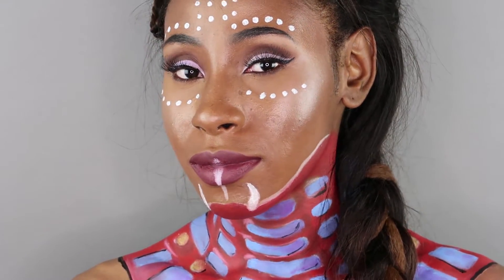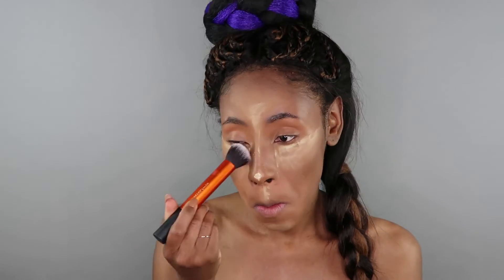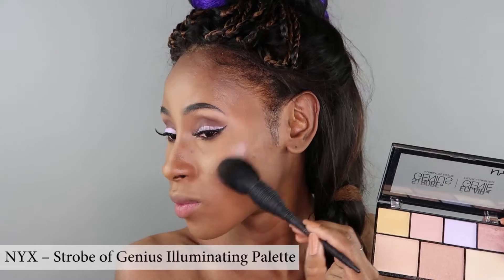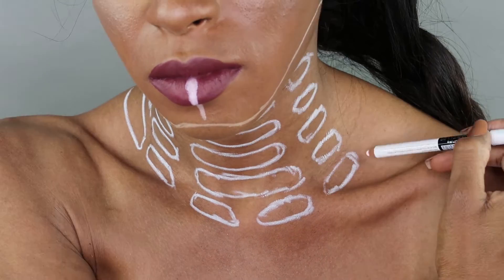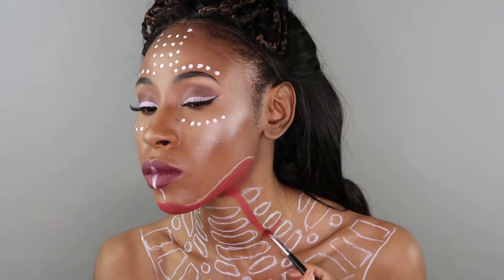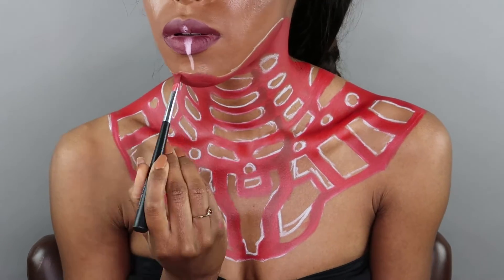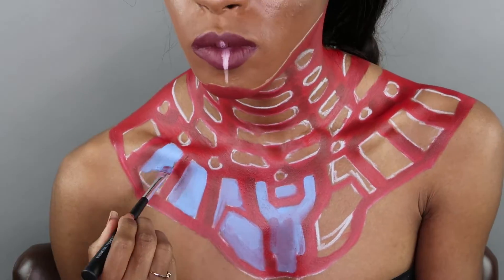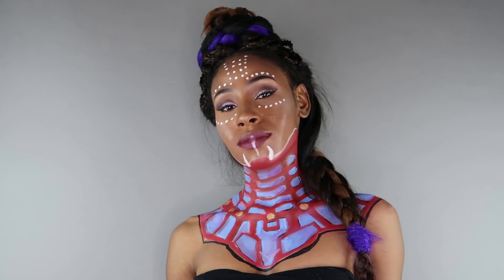Marvel Comics Black Panther Princess Shuri Makeup/Cosplay Tutorial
Hi everyone! I’m beyond excited for the Marvel Comics Black Panther movie to come out in 2018. I had so much fun trying to become the gorgeous Princess Shuri.  Love being a character that I admire. I’m looking to watching Black Panther movie. Enjoy this video.

All The Makeup Details From This Video Below:

Fenty Pro Filt’r Instant Retouch Primer
Fenty Filt’r Soft Matte Longwear Foundation – 380
Fenty Matte Skinstick – Latte
Fenty Matte Skinstick – Espresso
Ben Nye Luxury Powder – Banana
Wonderbrow – Jet Black
Smashbox – Lid Primer
Smashbox – Cover Shot: Ablaze Eye Palette
NYX – Vivid Brights Crème Colour – Sugar Rush
NYX – Vnyl Liquid Liner
Annabelle Eyeliner Pencil – Chocolate
Kiss – i.Envy Remy Hair Eyelashes
NYX – Lid Lingerie Matte – Bad To The Bone White
NYX – Liquid Cream Suede – 12 Vintage
NYX – Jumbo White Eye Pencil
Annabelle Eyeliner Pencil – White
NYX – SFX Crème Colour – Red
NYX – Conceal. Correct. Contour Palette – Deep
NYX Vivid Brights Crème Colour - Blueprint
NYX – SFX Crème Colour – Gold